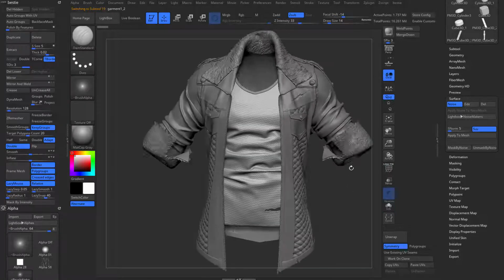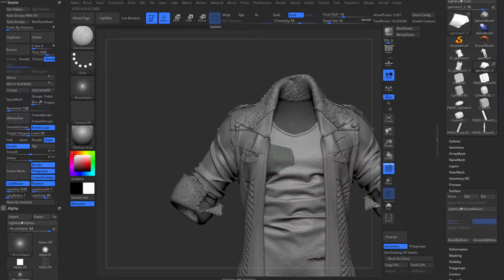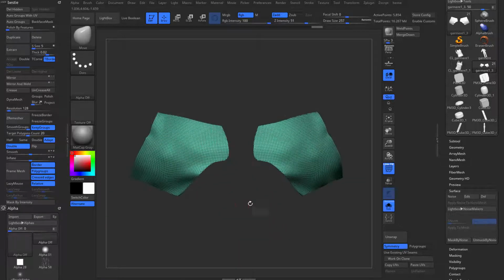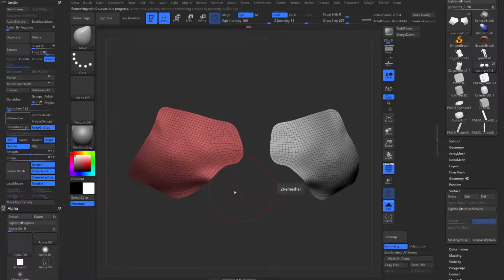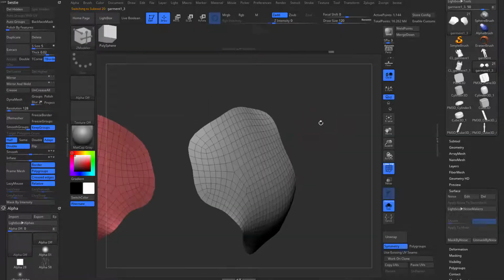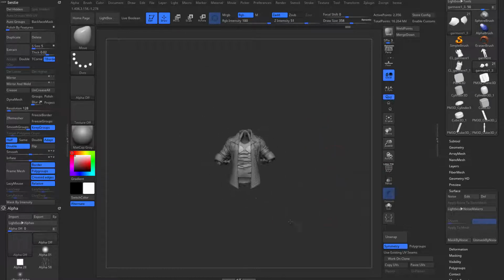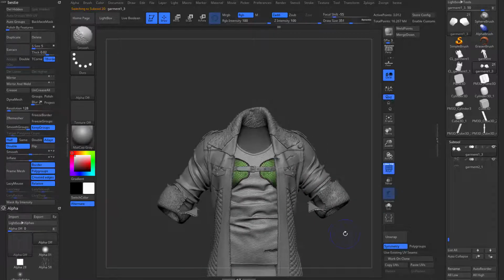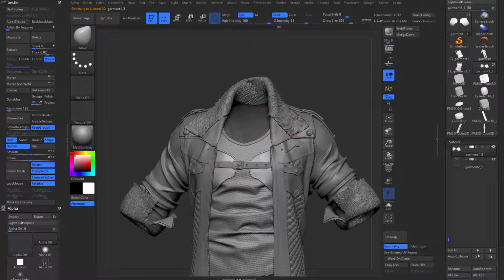18 armor base